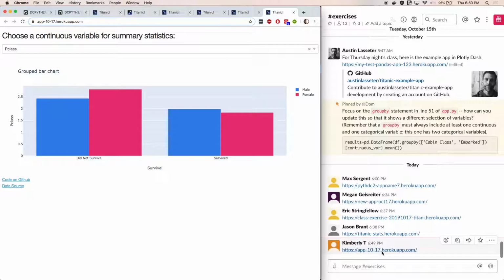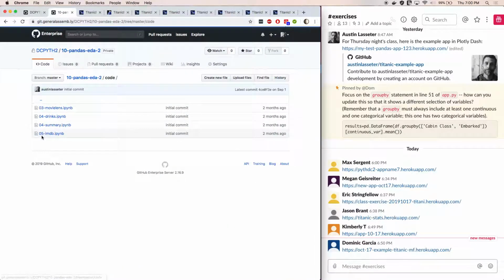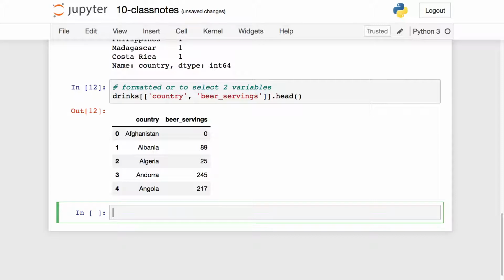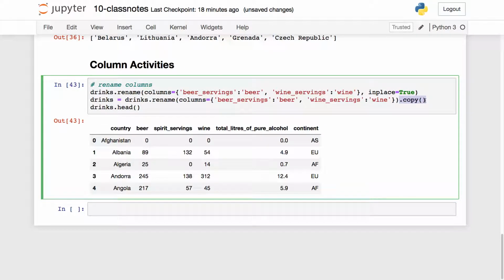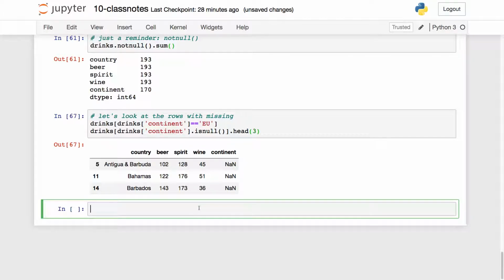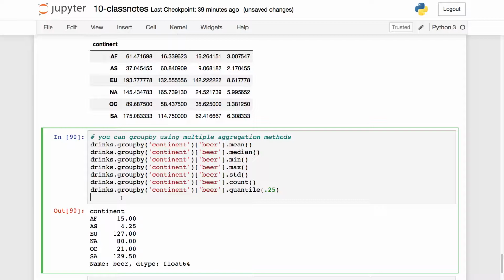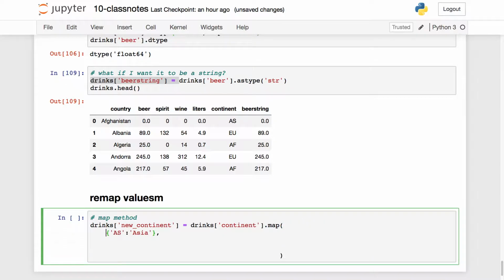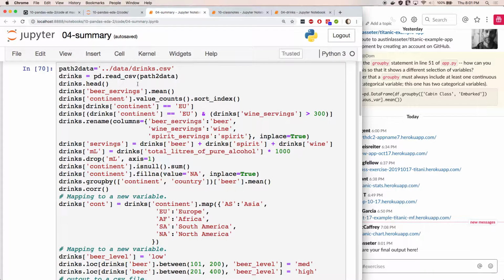20191017 pandas eda2